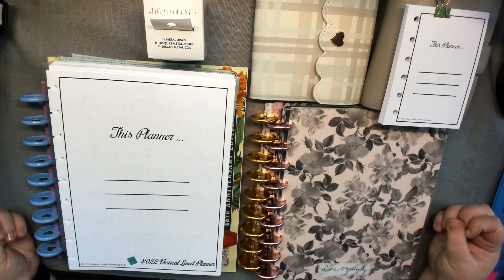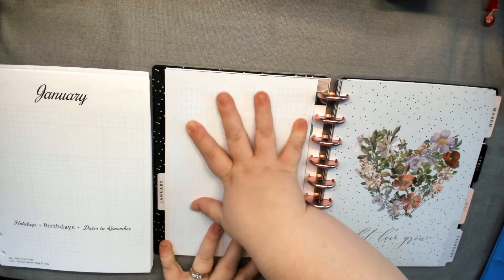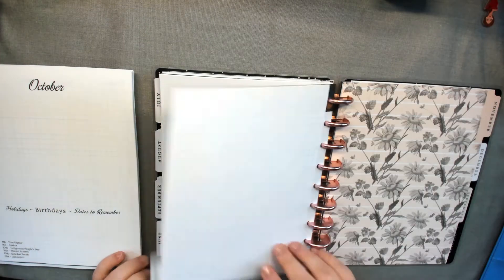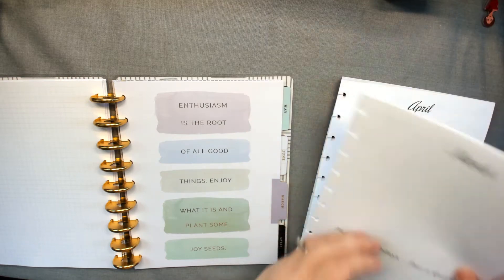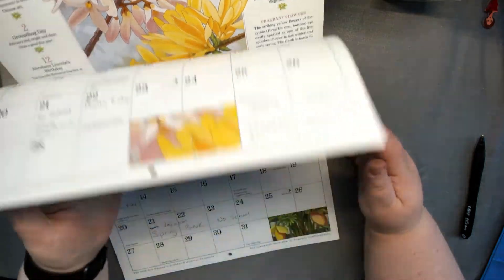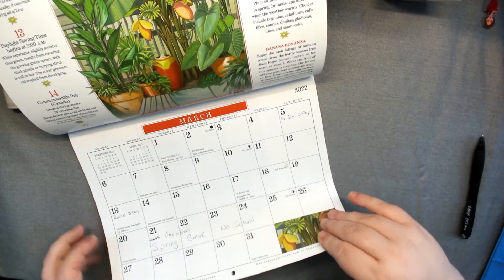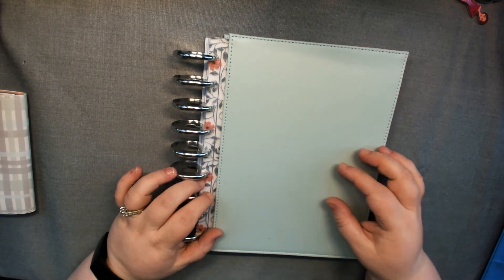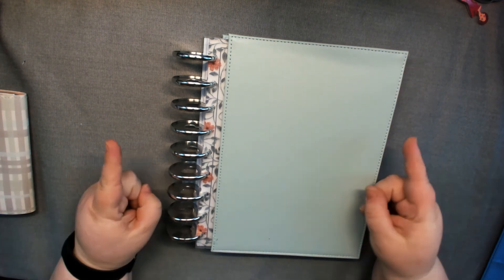2022 Planner Lineup and Planner Setup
Join me as I show you my personal planner lineup and set up my frankenplanner for the first quarter of the year.

This channel is where I do plan with me videos, planner live shows, planner craft with me, planner ideas videos, and more to inspire you in your planner.

💜 Come hang out with me! 💜
Reddit u/katerose_99

Procrastiplanner Etc

📫 Happy Mail📫
Kate Wilkerson

0:00 Intro
1:29 Inserts in Reuse Happy Planner
8:25 Setting Up Wall Calendar
11:16 Setting Up my Pocket Wallet
16:15 Setting Up my Frankenplanner
24:05 Flip through my Frankenplanner